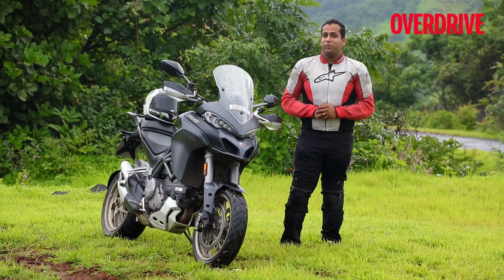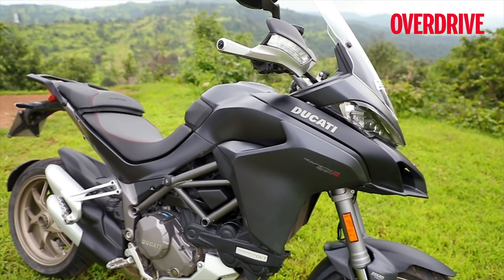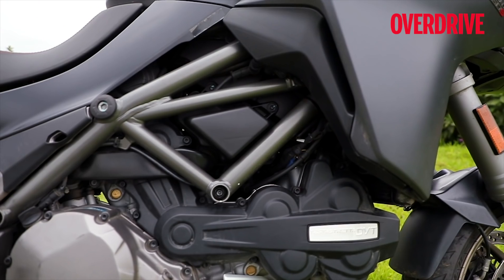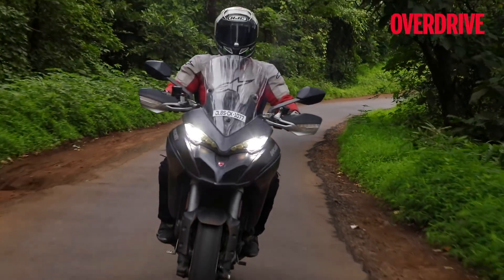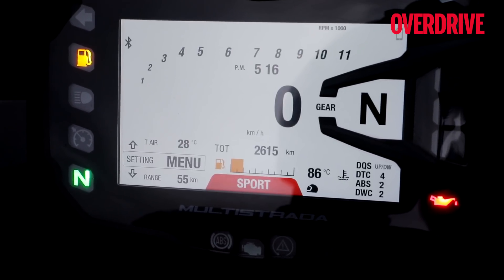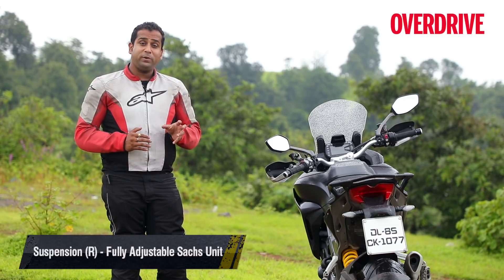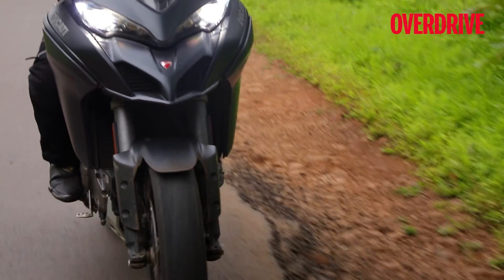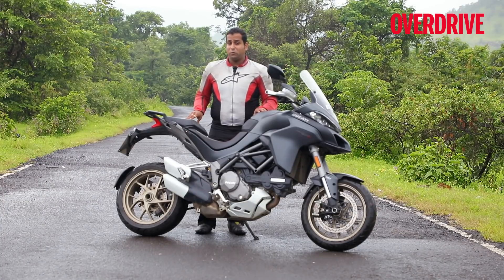Road Test - 2018 Ducati Multistrada 1260 S | OVERDRIVE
The Ducati Multistrada 1200S set new benchmarks in the full-sized adventure tourer motorcycle category with its thrilling performance, nifty handling and brilliant comfort. And Ducati has now updated the motorcycle, giving it a host of mechanical and electronic updates, apart from a new, more powerful 1,262cc V-twin engine and now calls it the Multistrada 1260. Does it up the already lofty benchmarks set by the 1200? We put the Multistrada 1260S through a rigorous road test to find. Watch our video review to know how the bike fared!

2018 Ducati Multistrada 1260 S details: Prices, Specs, Features